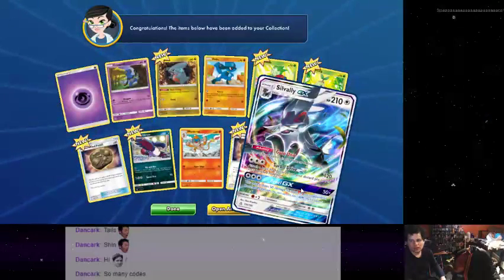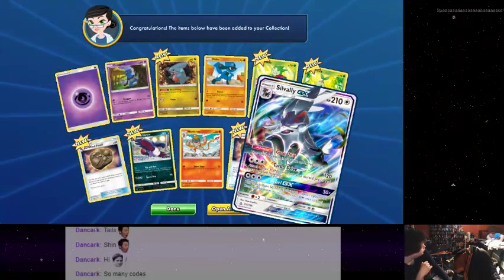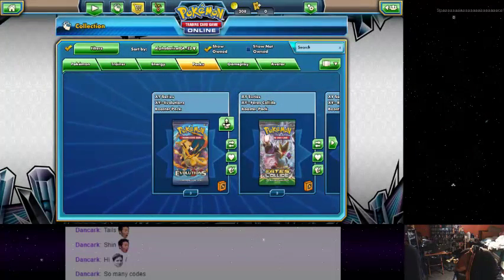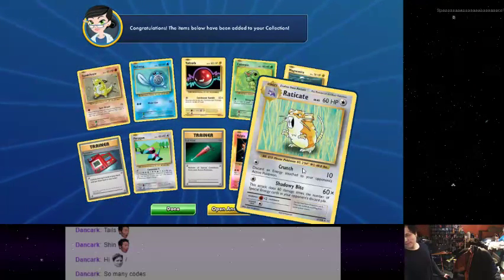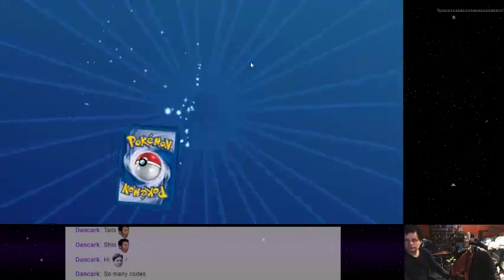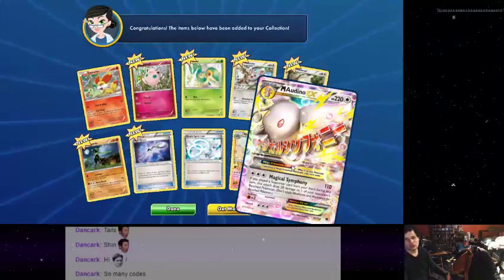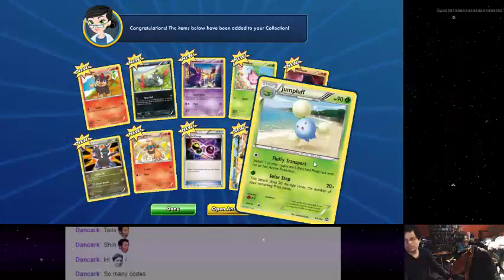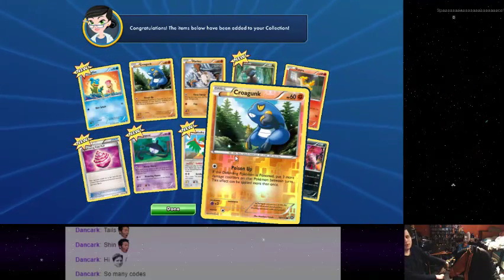Pokémon TCG Online - 03 - Unboxing Mk. II